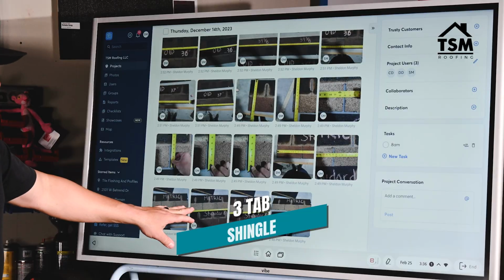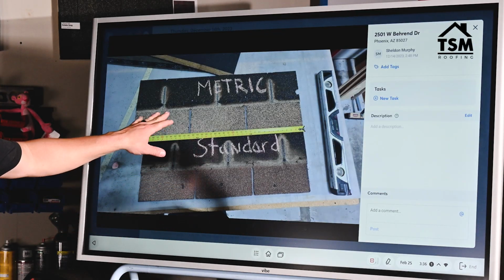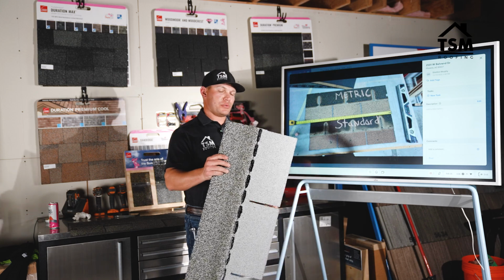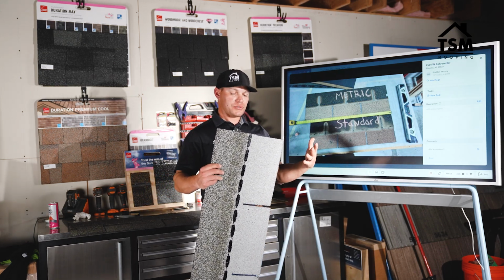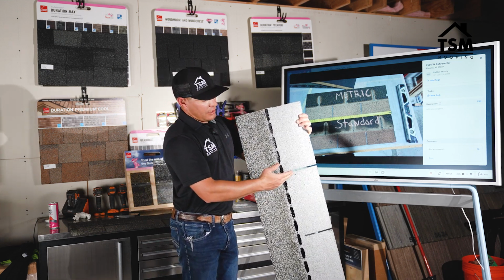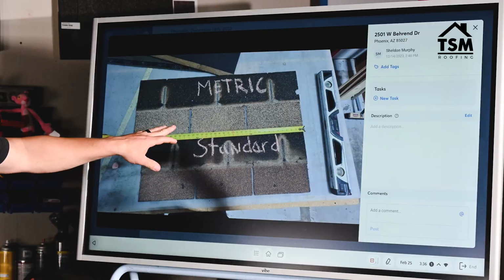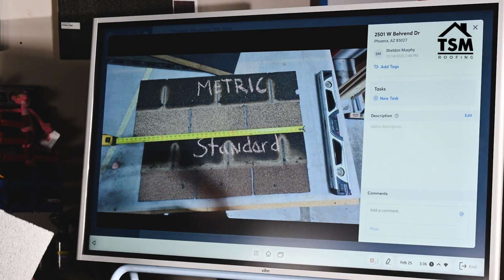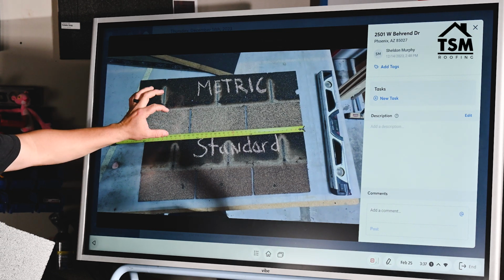What Are The Key Differences Between Three Tab And Laminate Shingles? " TSM Roofing Explained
Need roof repair?

In this video, TSM Roofing explains the key differences between three tab and laminate shingles. If you're considering a roof upgrade, this information is essential!